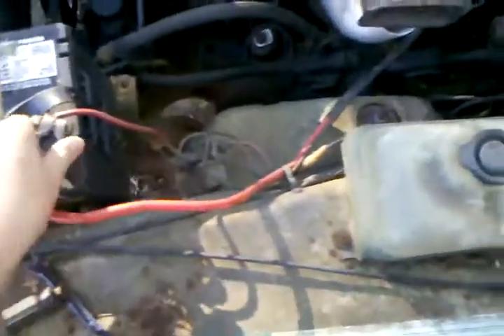1973 dodge dart project part2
1973 dodge dart sport i bought in febuary its got factory sunroof, and fold down rear seat and also has wood grain which is called i think rallye edition